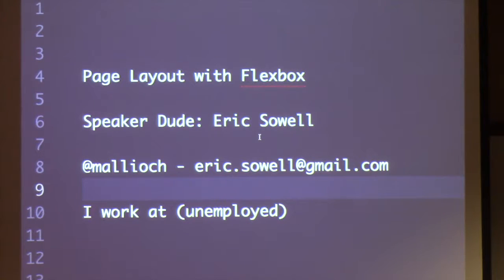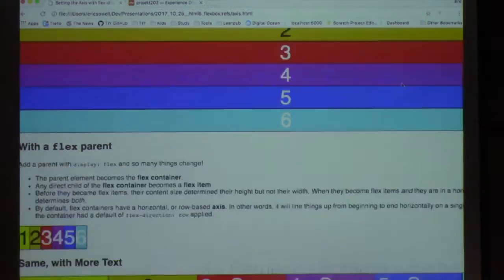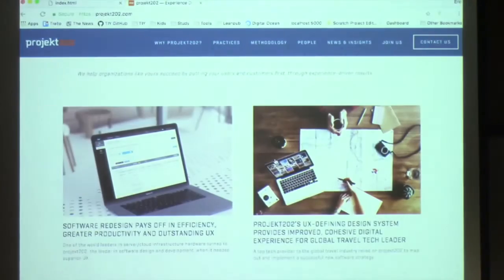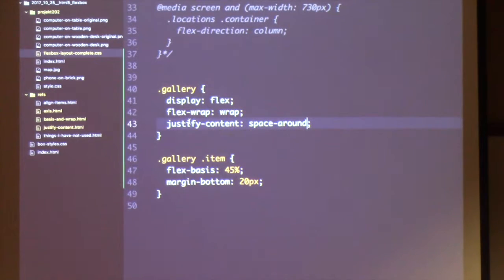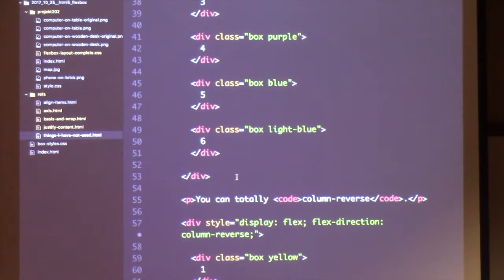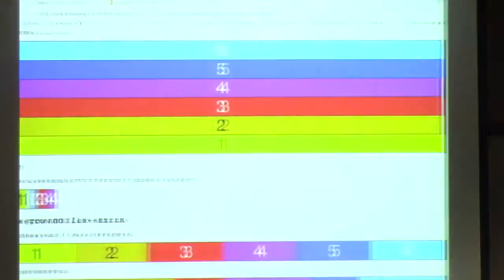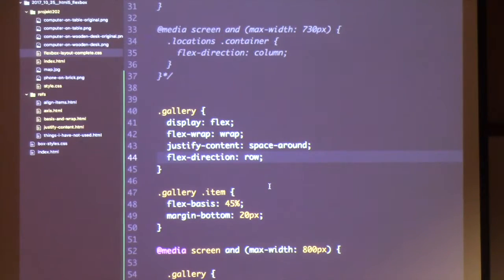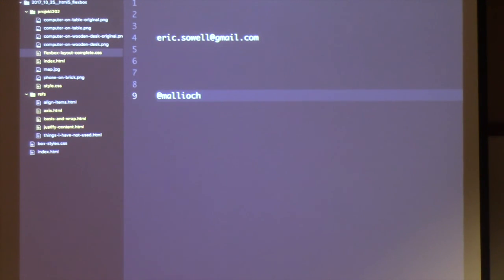Page Layout with Flexbox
Back in my day we used floats to layout web pages...and we liked it! That being said, Flexbox is pretty handy too. In this session, I'll show you how to use the most common properties of Flexbox and will show you multiple examples of how to use it to create common responsive layouts.

Bio: Eric Sowell is an instructor for The Iron Yard in Dallas ) and helps people change careers and become web developers. At least he was when he wrote this bio. By the time you see him at this Meetup, he will either be unemployed or working somewhere else. When Eric is programming, he enjoys server-side development and database work but prefers to live on the client-side, doing either iOS app or web development. He is the author of a partially out-of-date book, Mobile ASP.NET MVC 5
When not coding, he likes to read, study history and dead languages, and play Minecraft with the kids.